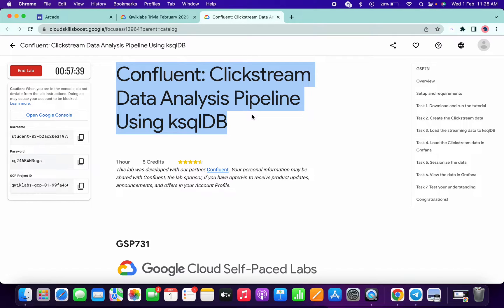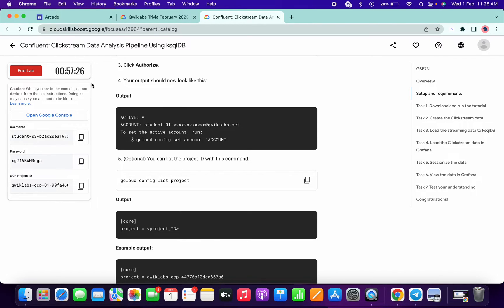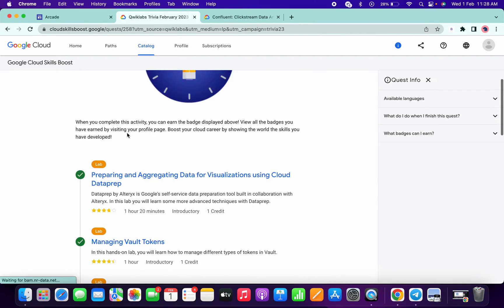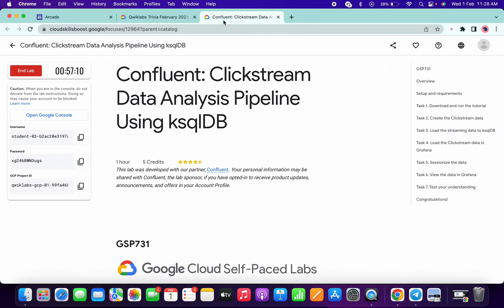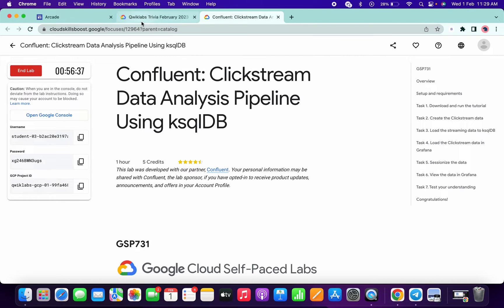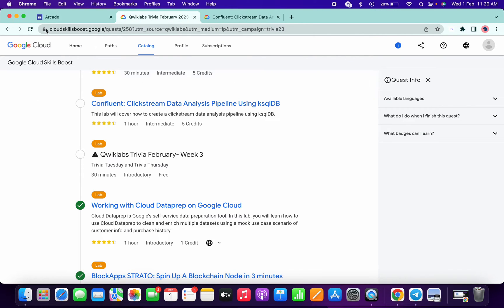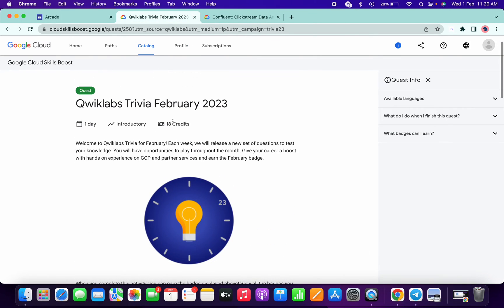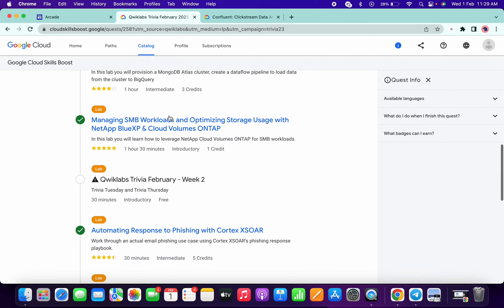Confluent: Clickstream Data Analysis Pipeline Using ksqlDB || qwiklabs GSP731[With Explanation🗣️]